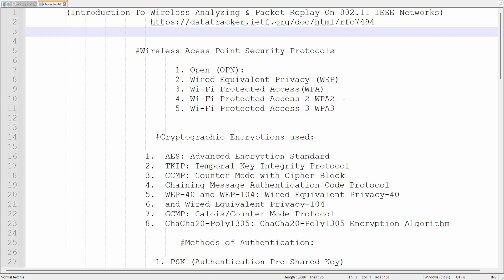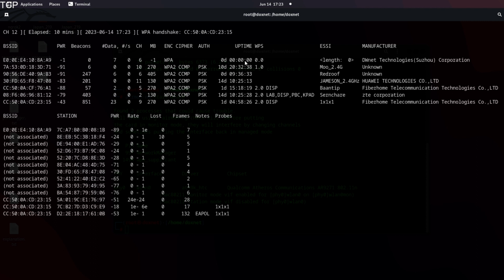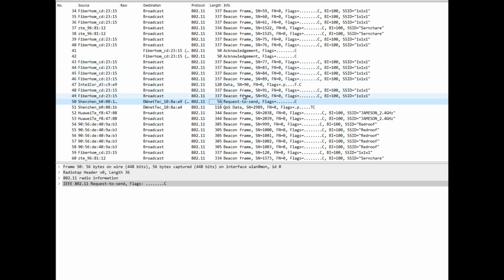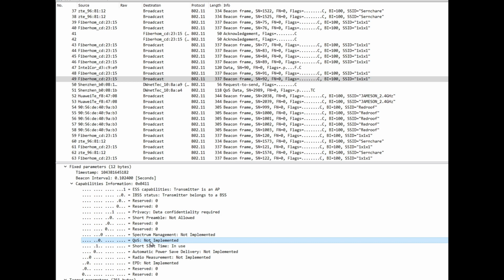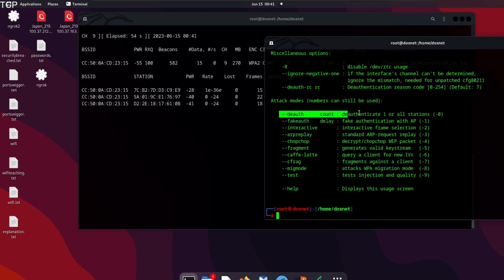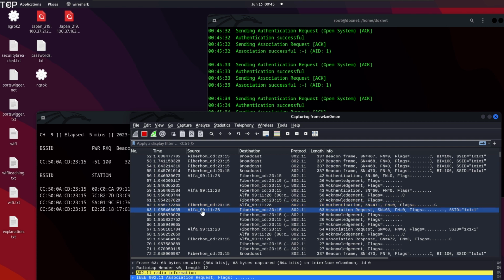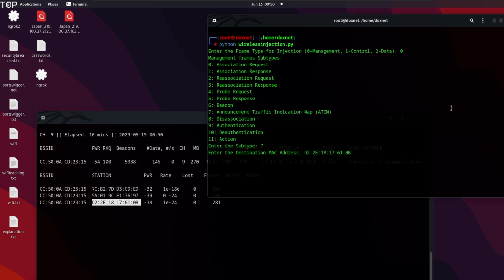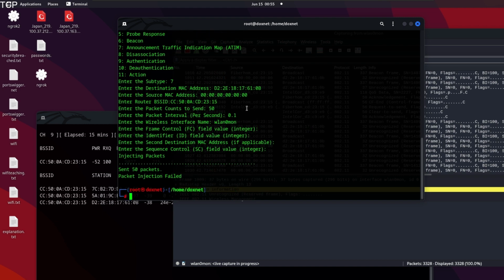Advanced Wireless Network Analyzing & Custom Frame Packet Injection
In This Video i am showing how you can inject packets with the airmon-ng Tools in the Wireless Network and also we learn the concepts and fundamentals of these Networking Protocols and Standards . I also made a specific Wireless Frame Packet Injection Vulnerability Tester Tool to learn how to find Vulnerabilities and what responses you would get from Custom Frame Packet Injections overall . I used the Kali Linux System for this .

-Educational Purposes Only, every ill intent is or malicious activity is you're Fault and you're problem. This is specifically made to Test Wireless Networking. And to try to understand it .

Tools used in Video:wireshark,aircrack-ng/airmon-ng,airodump-ng,aireplay-ng and my own Custom Wireless Vulnerability Tester Tool.